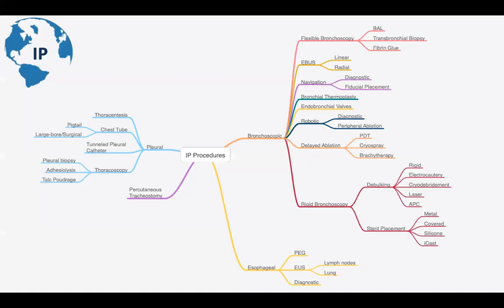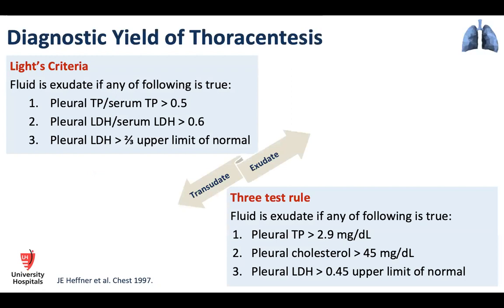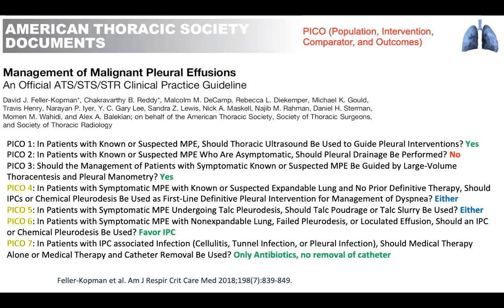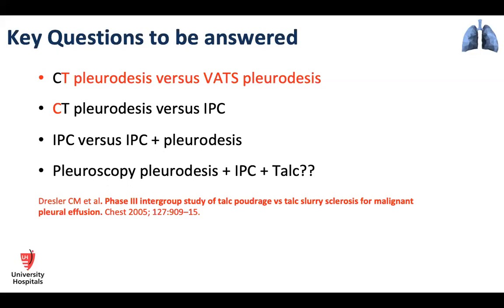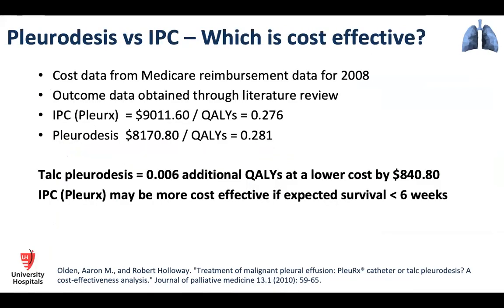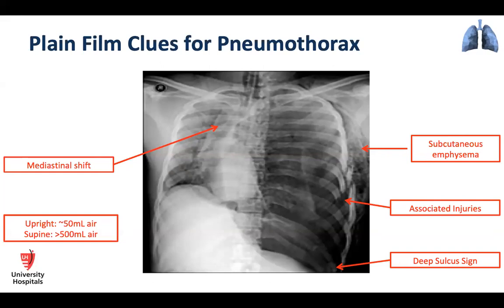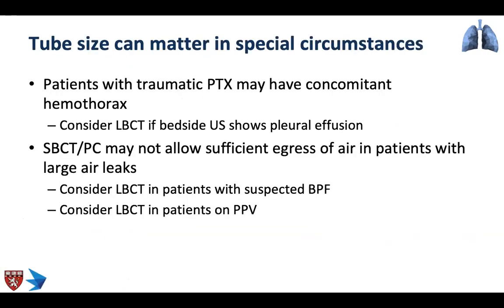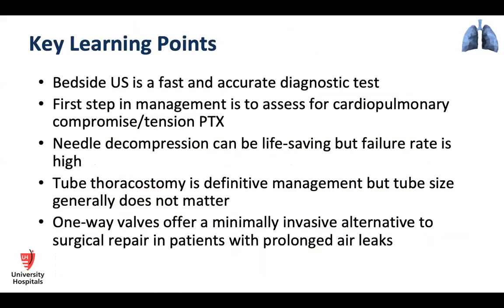Pleural Diseases {Tanmay Panchabhai, MD}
Summer Series, July 28, 2021